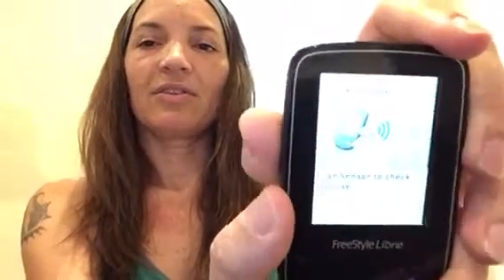Freestyle Libre vs. MiniMed Guardian: A Libre Review based on Comparison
I set out to do a simple review of my Freestyle Libre, but i can’t do simple reviews of meters... so it seems. Here is at LEAST my attempt at a fast one.

I really like my Libre, and it turns out it’s for way more than its convenience. The convenience aspect is a good draw as it is. A one time placement of your sensor, good for 10 days, requiring only a 12 hour warm up and the ability to charge at any time during use. Did I mention a PRETTY painless insertion?? Because it’s got that, too. But really the question though is: IS IT ANY GOOD?

In order to determine this, I collected a total of 30 days’ worth of data on my Libre and my Minimed Guardian, and I compared them in three different ways against my ReliOn Prime in an attempt to evaluate its reliability, its accuracy, and its performance in regards to the lag.

To get right to it, my Libre, to my great surprise, outperformed my Guardian in all three categories. To be fair, however, i do plan on repeating the collection using a different brand meter and look forward to presenting the results on that as well. But until then, I’ll sport my Libre with a fairly high level of confidence that it’s taking care of business.